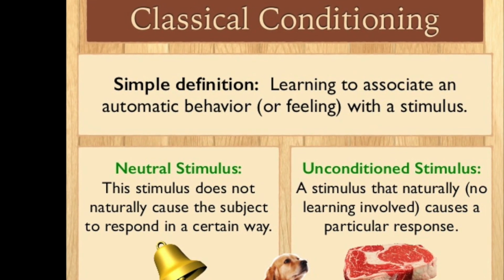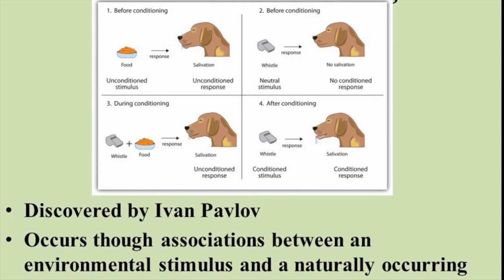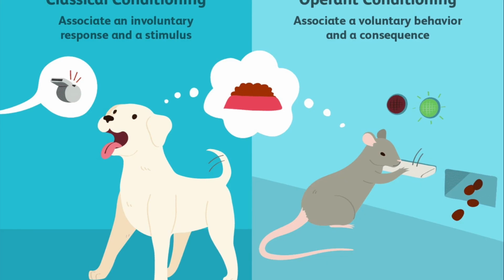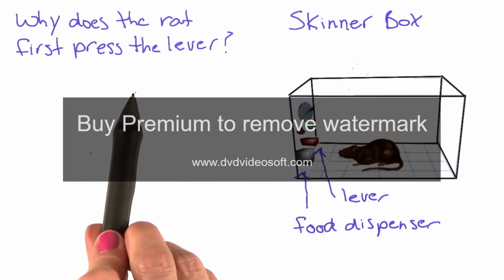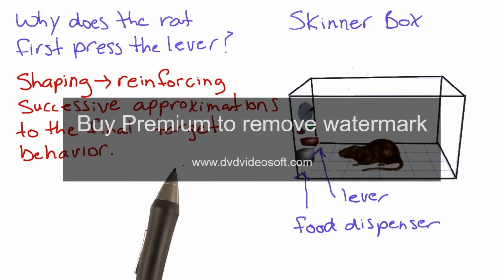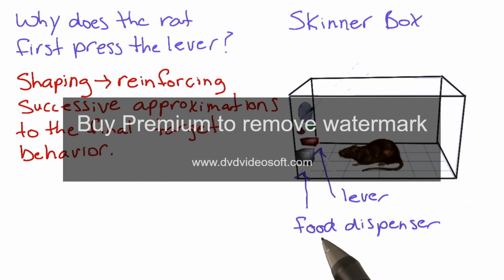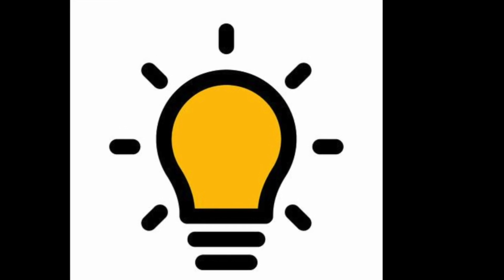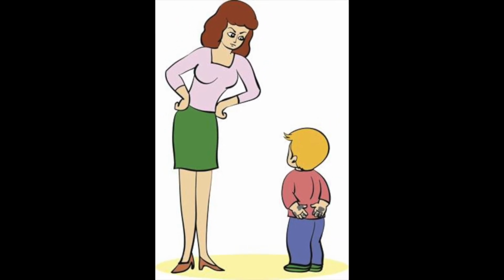Psychology Chapter 5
Enjoy this demonstration of Chapter 5's key concepts.